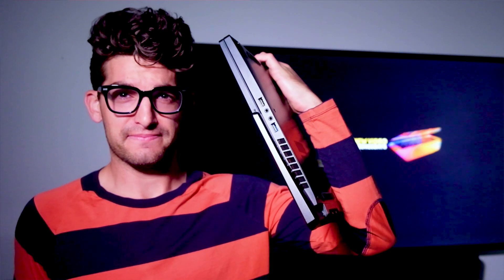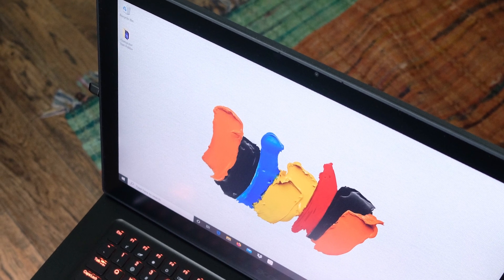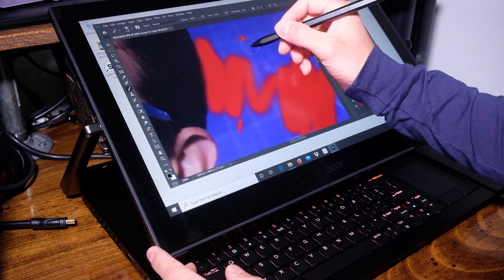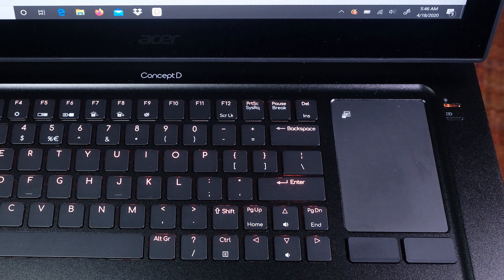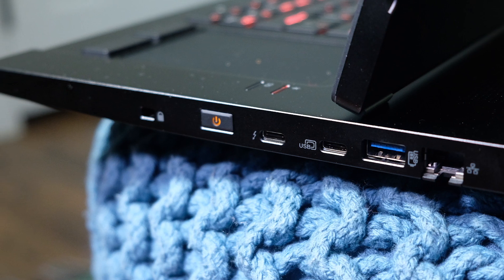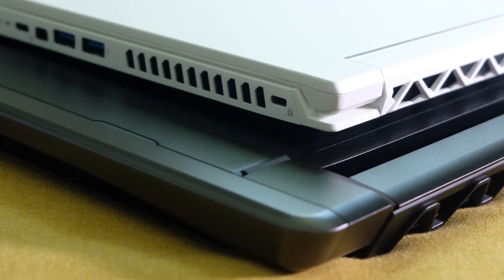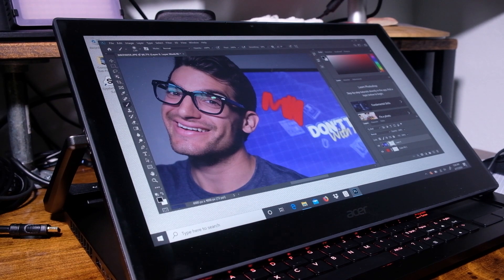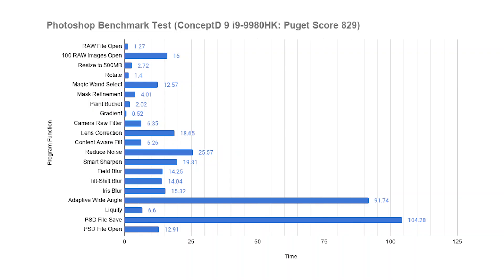Laptop for Digital Artists | Acer ConceptD 9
Acer ConceptD 9 is the largest, power-packed, and feature-packed laptop that I have ever reviewed on my channel. Is this laptop the ultimate on-the-go desktop workstation for illustration, video editing, 3D animation, and more? ►►►Links and pricing in the description below...

► Acer ConceptD 9 - Commission Earned)

When this laptop was dropped off on my door-step I was truly shocked at its weight. I mean I am just going, to be honest, the blessed thing weighs in at 9.48 Lbs… so yeah, it’s heavy. But don’t let that scare you away because as I began to work with this laptop I found that the benefits of this laptop were well worth the weight.

I am going to kick off this video with the build quality and then work my way into usability, specs, and tests. Like I said this thing is a tank, but a well-crafted tank. It totes in all-aluminum body, 4k screen with built-in Wacom EMR technology, and hinges that are so smooth it made my Macbook Pro self conscious when I walked into the room.

The Hinges:
The rotating hinge on ConceptD 9 is buttery smooth. With Zero hinge flex on the main hinge and rotating hinge, Acer has created a work of art for you to create your work of art. To repeat myself I am honestly SHOCKED how solid these hinges are. The only weird thing about the main hinge is that it stops at a 15-degree angle. But from there you can pop out the rotating hinge to lean it back further.

The Screen:
While we are talking about the hinges lets move into the screen. The hinge and the screen are probably the two most notable items about this device. It comes with a 4k UHD 100% color accurate Delta E 1 screen with a 100% gamut range on Adobe RGB and sRGB, plus 87% gamut range of DCI-P3.

This laptop comes with a Wacom Pen with Wacom EMR technology built directly into the screen. The  Wacom EMR system delivers an authentic writing and sketching experience for fast, accurate control with 4,096 levels of pressure sensitivity. So yeah, this thing is legit. I tested it out masking my thumbnails during my everyday workflow and I saw a substantial boost in productivity over my normal mouse masking. I have used Wacom tablets a lot in my career and this is spot on with the precision I have experienced in the past.

This laptop has a hefty selection of ports, which I personally enjoy:
1 Thunderbolt 3 (full USB 3.1 Type C)
1 USB Type-C USB 3.1 supporting DisplayPort over USB Type-C
2 USB 3.1 Gen 1 (one featuring power-off USB charging)
1 USB 2.0
1 HDMI 2.0 with HDCP support
1 Display port 1.4
1 Ethernet (RJ-45) port
1 Headphone/speaker/line-out jack
BUT NO SD Card Slot (made me sad).

I will note that at first, I did not like the thick bezel at the bottom, but as I started to use the pen on the Wacom EMR screen, it lent a substantial place to rest my hand when access to the bottom of the screen with the pen was necessary.

Overall the Screen/Wacom experience was excellent and I would give it a 9 out of 10. I think to have a way to tighten down on the exact position of the screen, or lock it in completely so it does not move would be a great addition. This would remedy my need to steady the screen with my hand while wanting to use hotkeys.

Performance

Specs
Processor: Intel i9-9980HK
GPU: NVIDIA GeForce RTX 2080
RAM: 32GB DDR4 @ 2667 MHz
Storage: 1TB SSD

This laptop performs exceptionally well in The Adobe Design Suite such as Photoshop, Indesign, and Illustrator. I ran Photoshop benchmark tests from Puget Systems (check them out in the description below if you want to run your own tests). Photoshop is going to be the most intensive standard design software and the ConceptD 9 handled all of the tasks with ease. One test I run on my own is for photographers opening up mass amounts of RAW photos in Camera RAW. The ConceptD 9 was able to do this in 8 seconds flat, which is a pretty solid time.